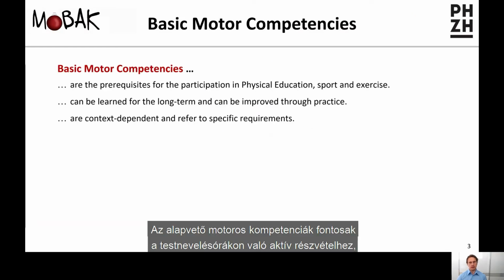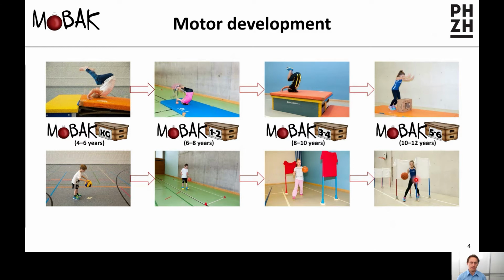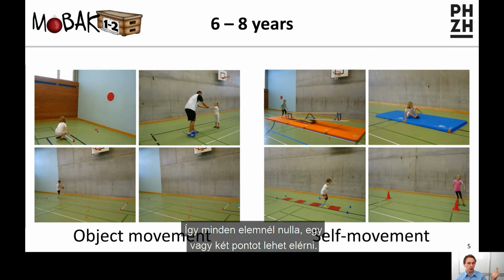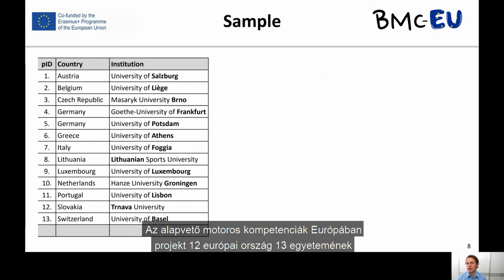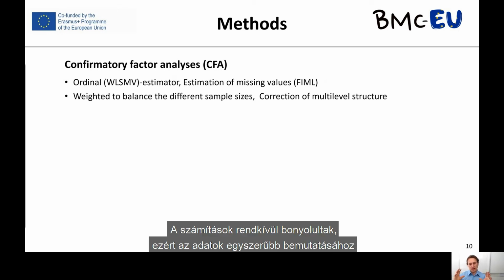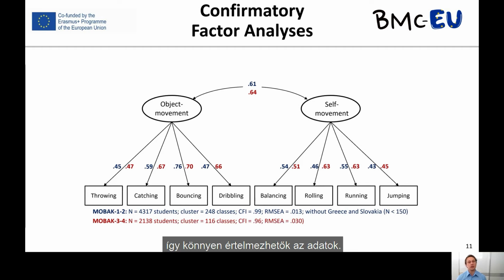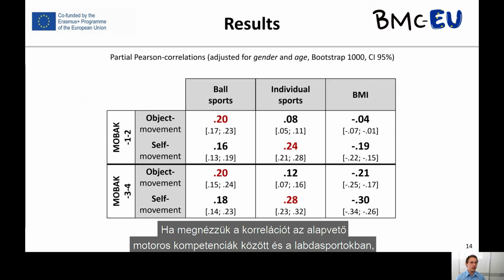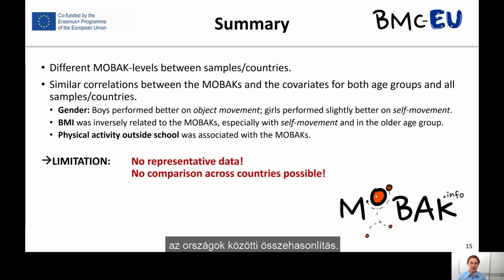HIPE 2020 – Prof. Christian Herrmann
Az alapvető motoros kompetenciák mérése és megfigyelése Európában (BMC-EU projekt)